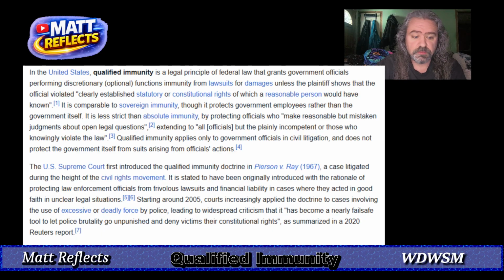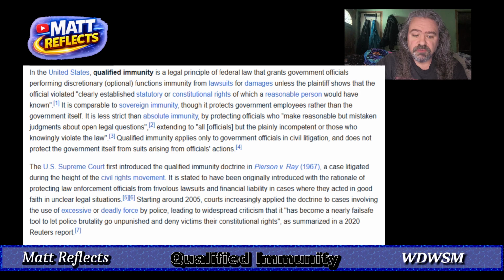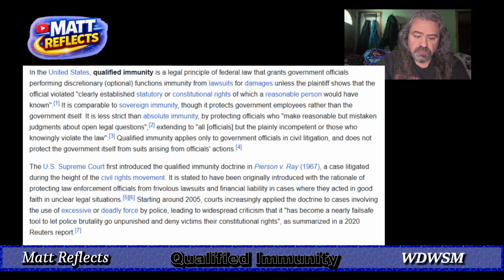ep 26 - Qualified Immunity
Qualified Immunity - this video was recorded several weeks ago, why should any specific group be given immunity from litigation